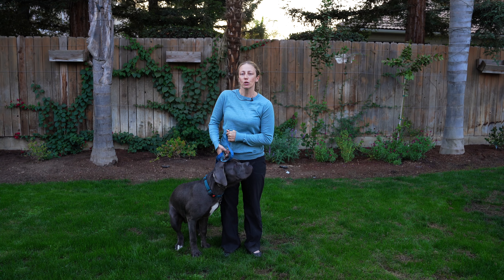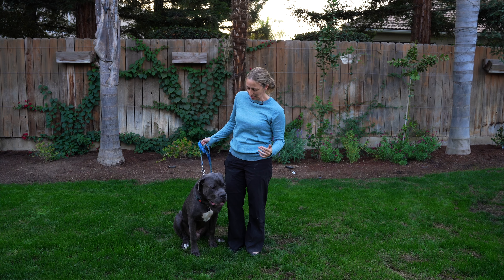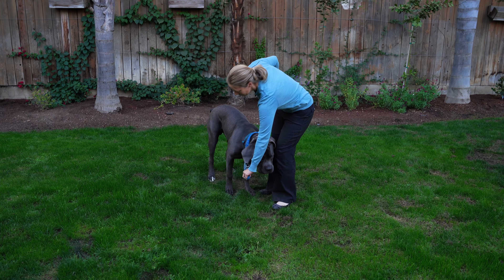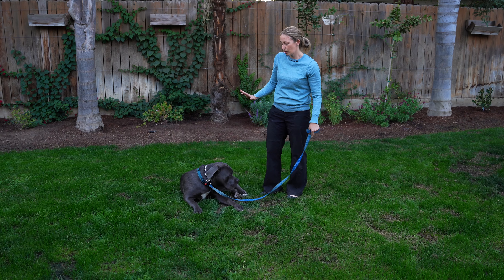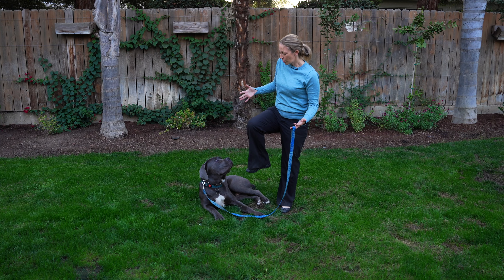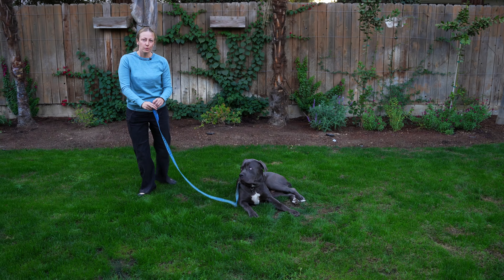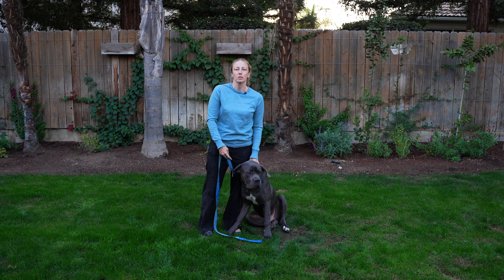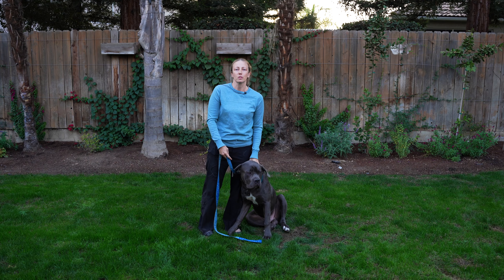Teach Your Dog to Stay WITHOUT Using Treats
Most dog owners will say their dogs obey the command "Stay." It is a different story when I ask, "Would your dog stay in the middle of a median, surrounded by cars and other distractions, if his life literally depended on it just because you gave the command and had no treats for him?" This video will start you with the tools to train your dog with this lifesaving command without treats!